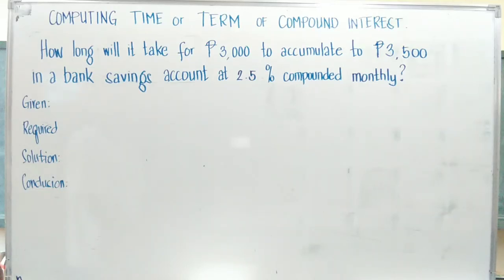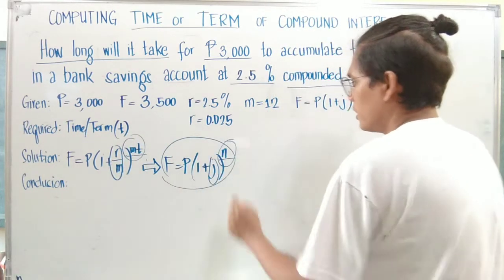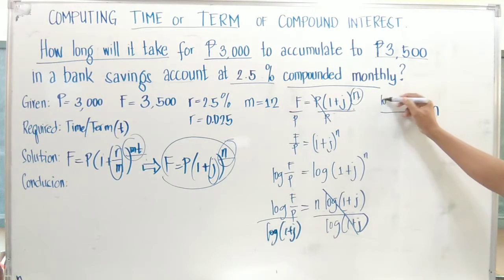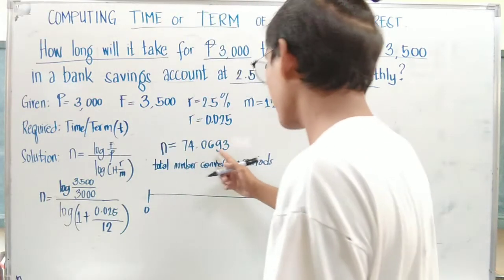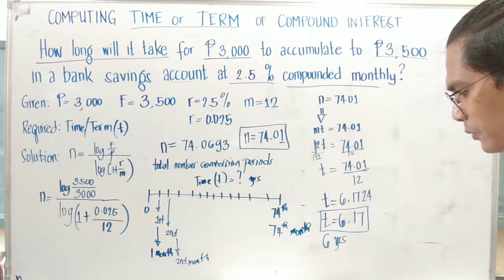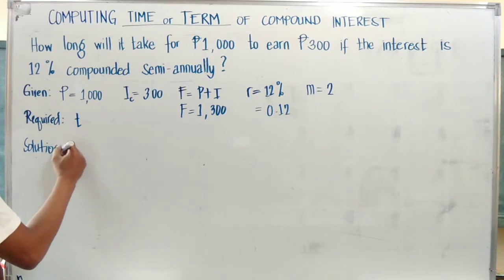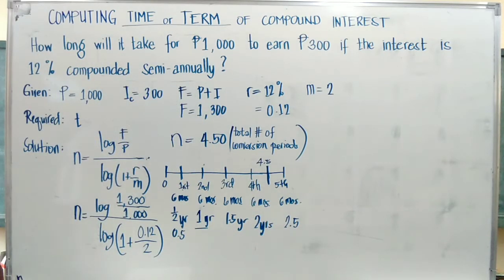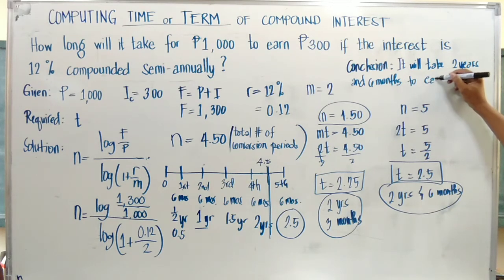Computing Time or Term of Compound Interest made easy.. General Mathematics